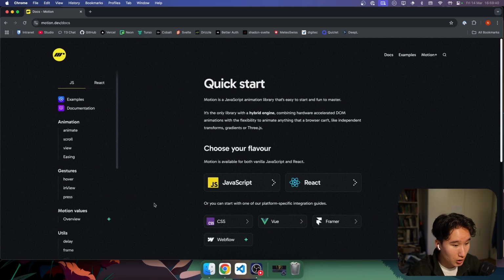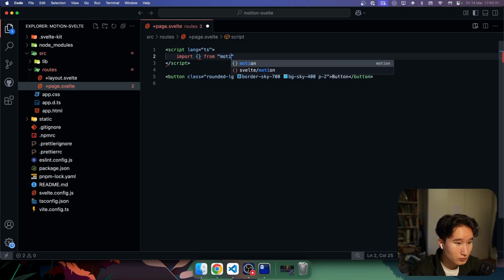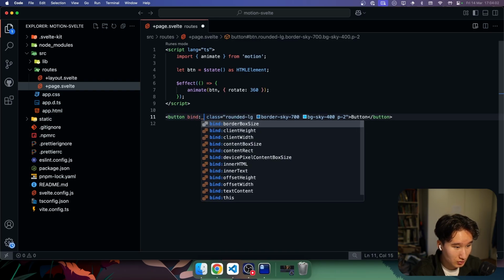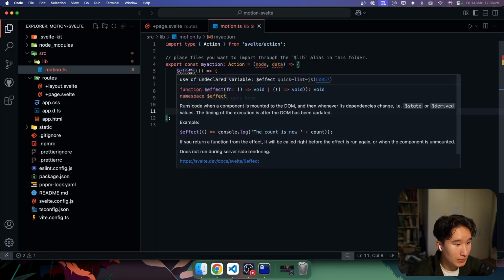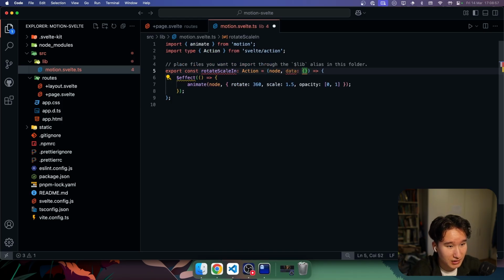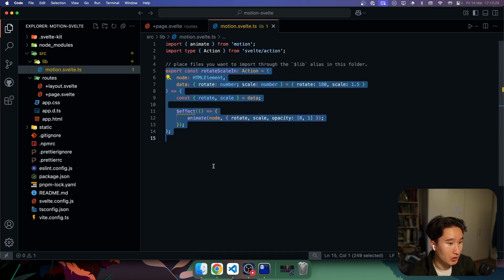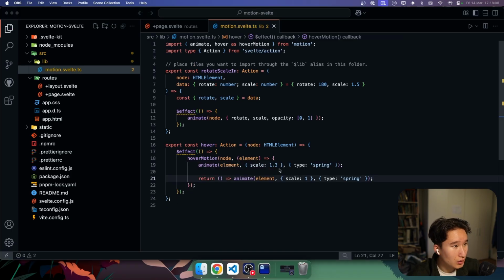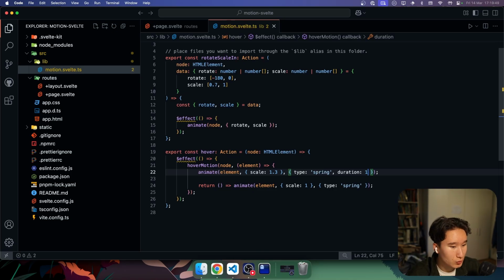use motion.dev natively with Svelte